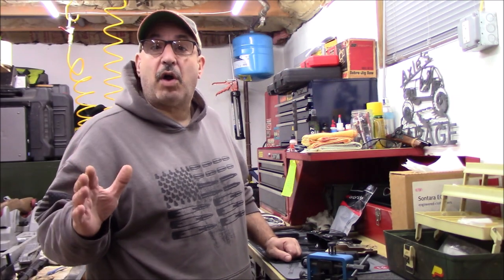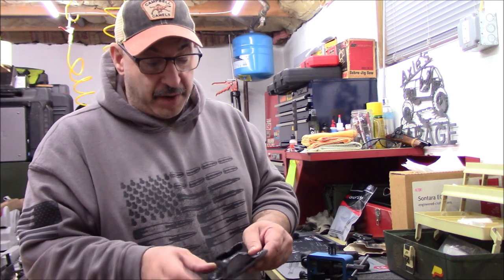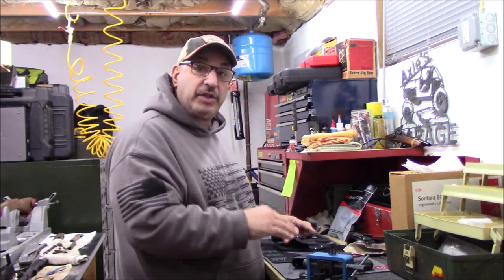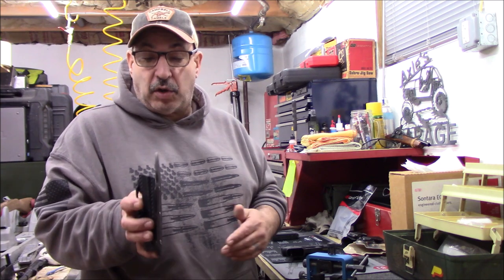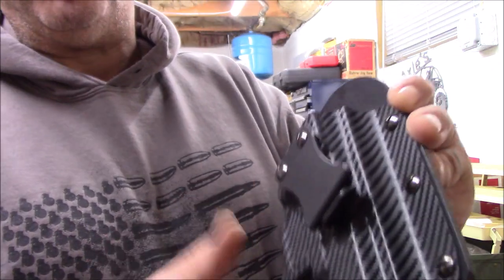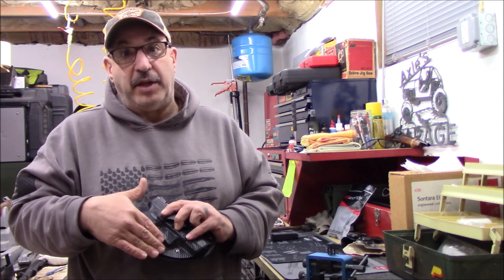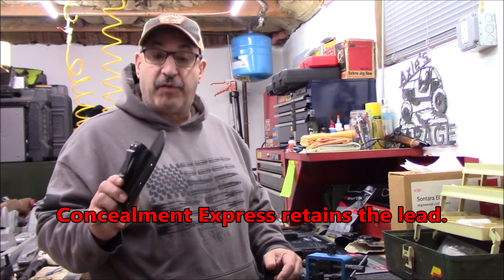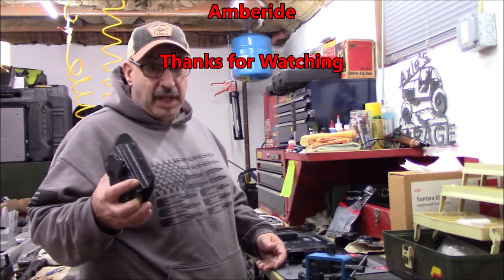$40 Holster Challenge: Episode 6 | Raw Dog Tactical 60-Day Review Vs. Concealment Express IWB Kydex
Links to Purchase:
Concealment Express Standard Black
Concealment Express Carbon Fiber

We The People Standard Black
We The People Constitution Style
We The People Carbon Fiber

Amberide IWB G19 Kydex
Amberide IWB G26 Kydex

Tulster IWB Glock 19/19X/23/25/32/44/45
Tulster IWB Glock 26/27/28/33
Tulster IWB M&P Shield 9mm/.40